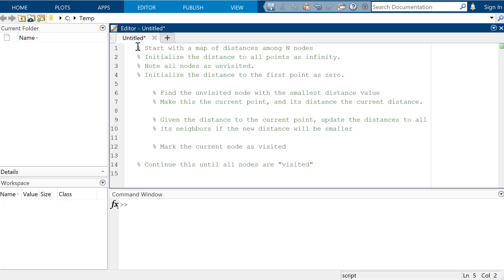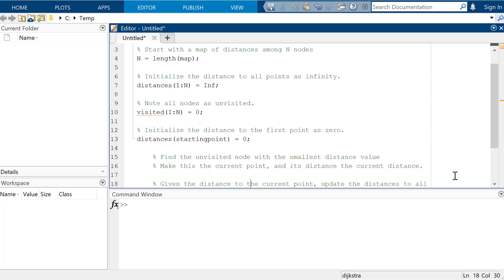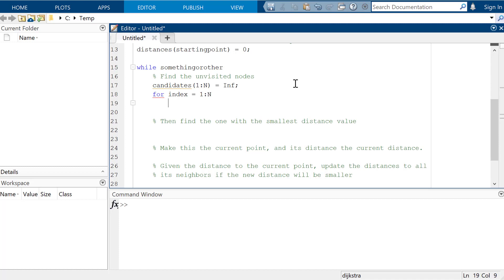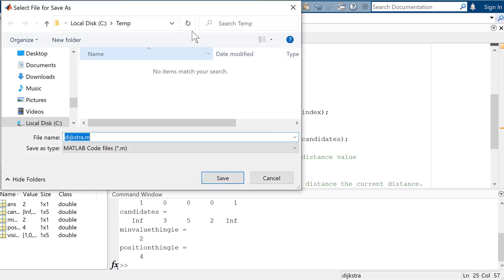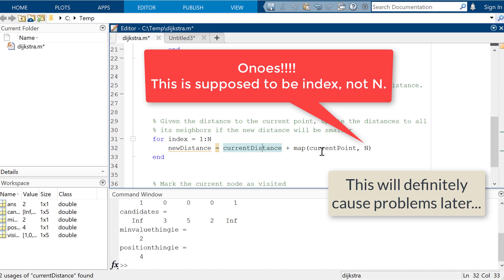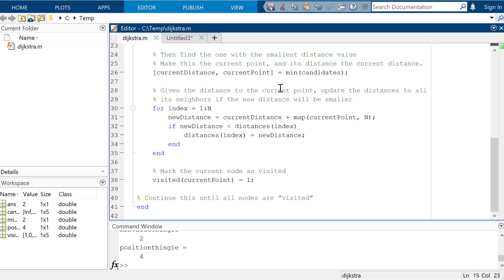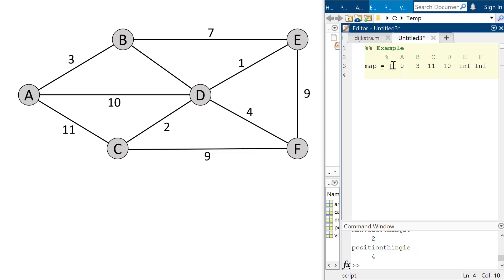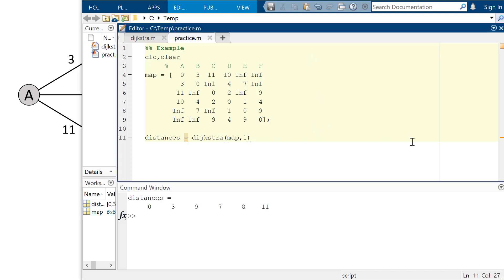Dijkstra's Algorithm - Matlab Formulation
This video shows how to set up Dijkstra's shortest-path algorithm in Matlab and checks the solution against a previously-solved example.